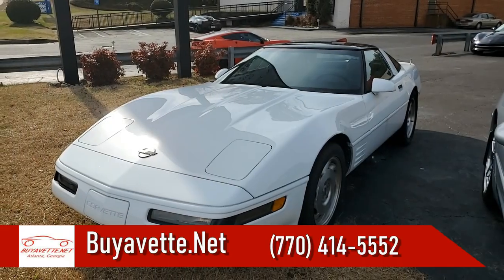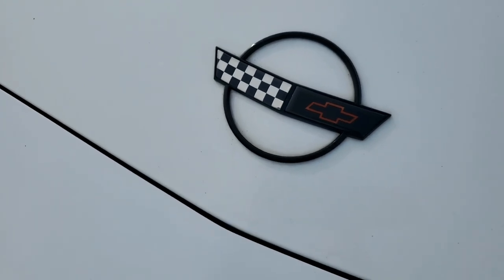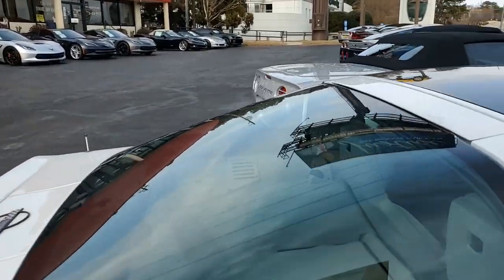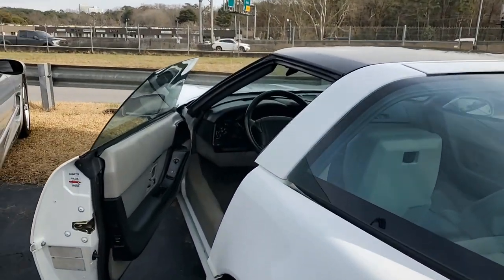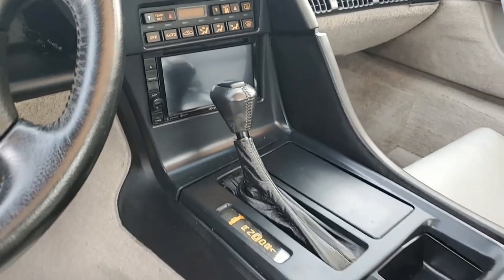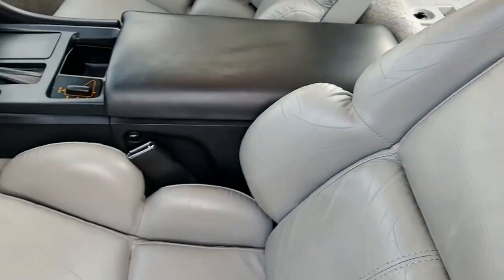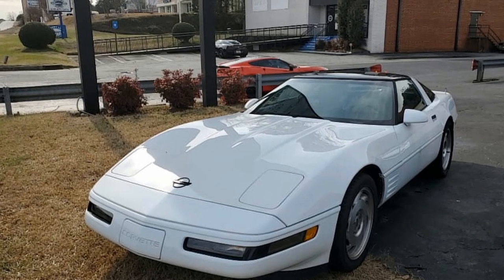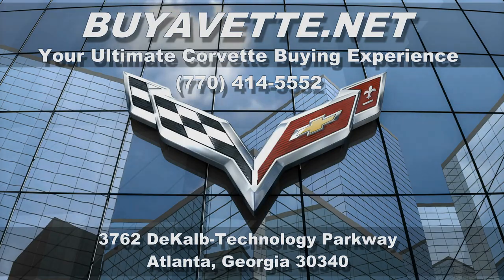1993 Corvette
1993 Corvette For Sale

Arctic White exterior, Light Gray interior, glass top.

300hp LT1 engine, automatic transmission, posi rear-end.

Coming with a clean Carfax, this 1993 Corvette shows just 37,917 miles, and is in good condition. This car's paint is good-vg, with a great shine. Glass top is avg, and rear hatch seal is BRAND NEW. Goodyear Eagle F1 GSD3 tires show an average of 9/32nds (90%) tread depth remaining in the front, and an average of 7/32nds (70%) remaining in the rear. The interior of this 1993 Corvette shows good-vg factory leather seats, and vg shift plate, door panels, and steering wheel.

Additions to this car include a Kenwood DDX5706S CD/MP3/DVD/BT/Apple CarPlay stereo, and an aftermarket alarm. Subframe is corrosion-free.

38K Miles.